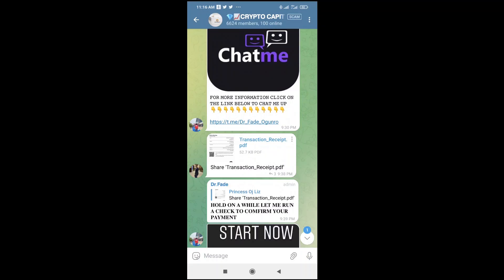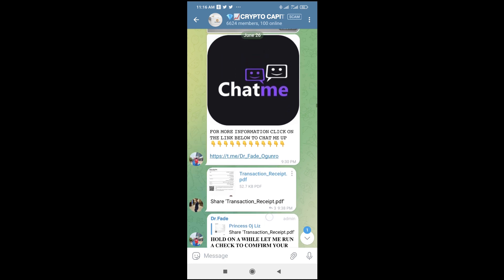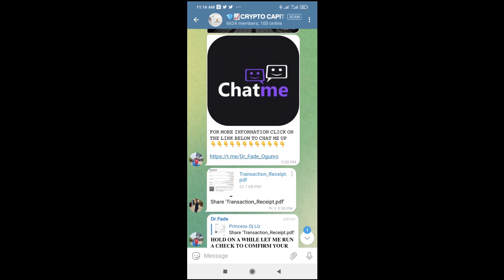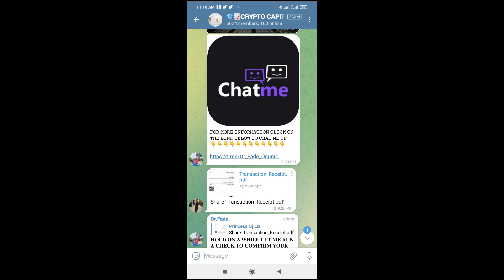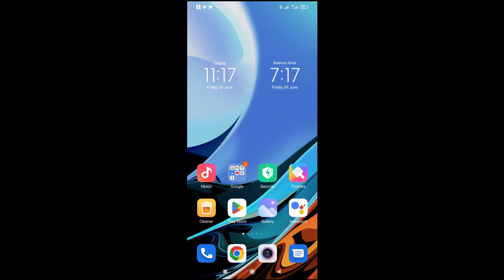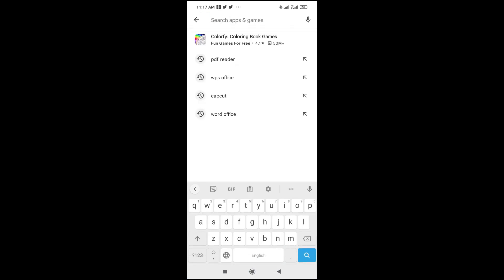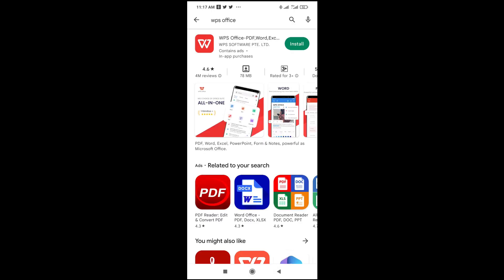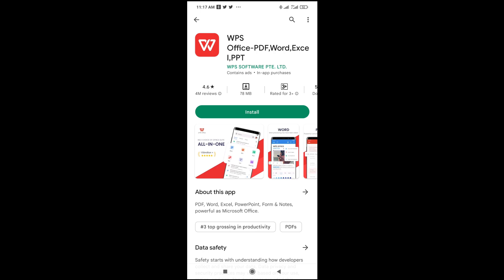How To Open Downloaded Files In Telegram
How To Open Downloaded Files In Telegram Explained.